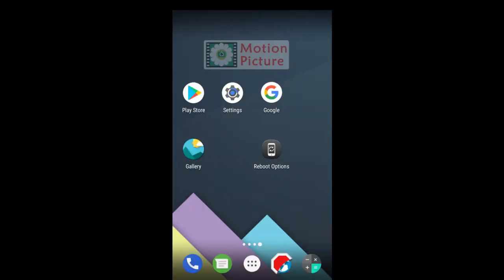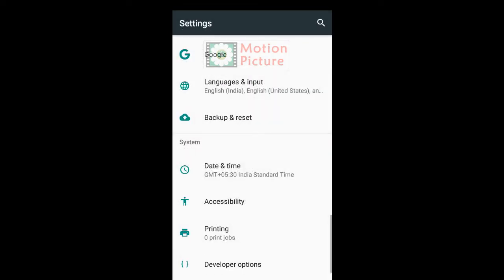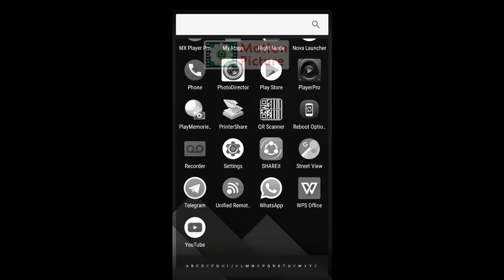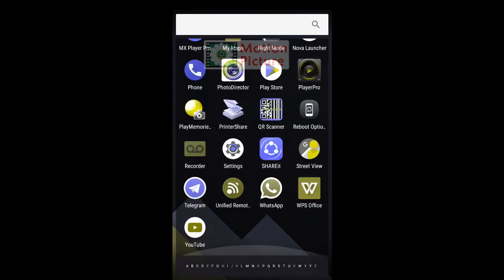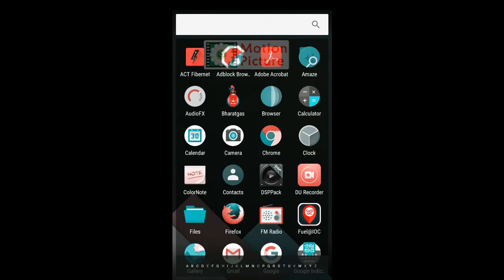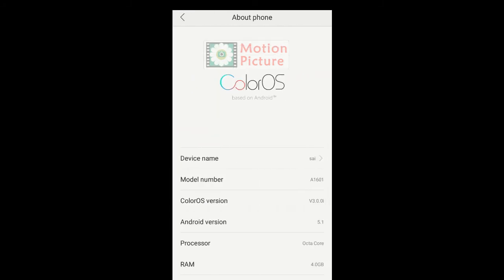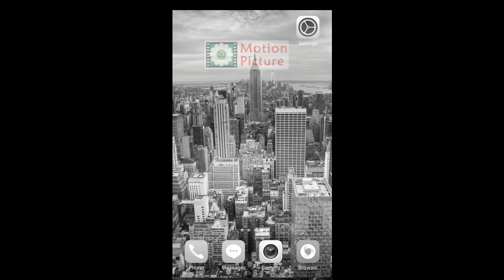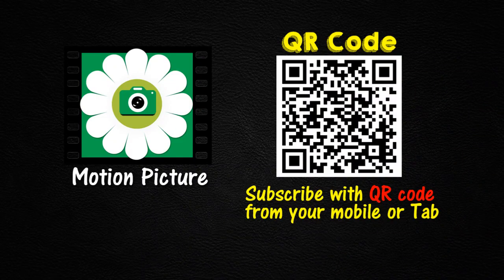How To Turn On Mobile Screen Into Black & White And Other Color Modes || Motion Picture